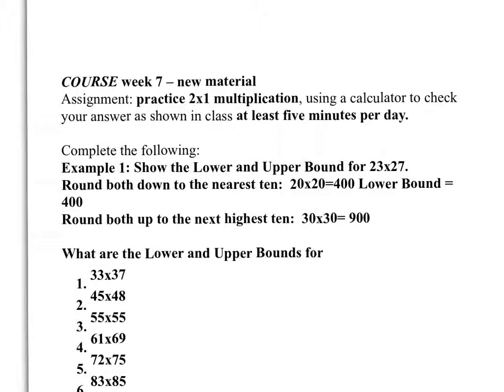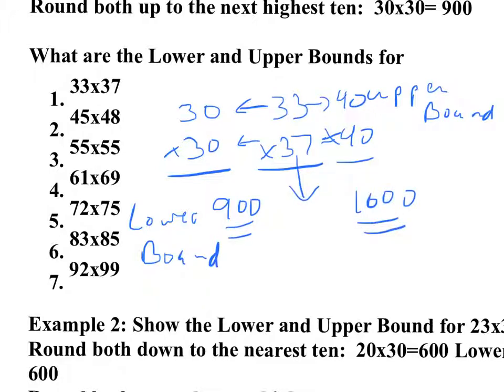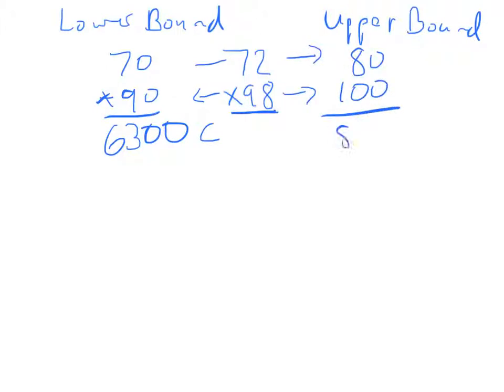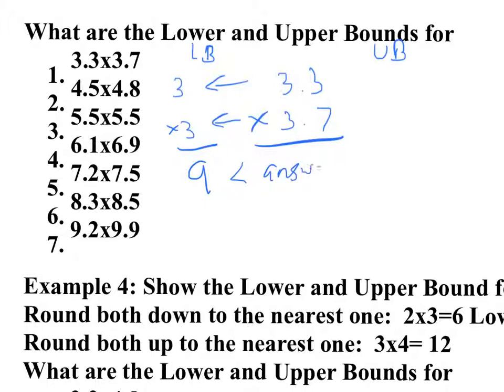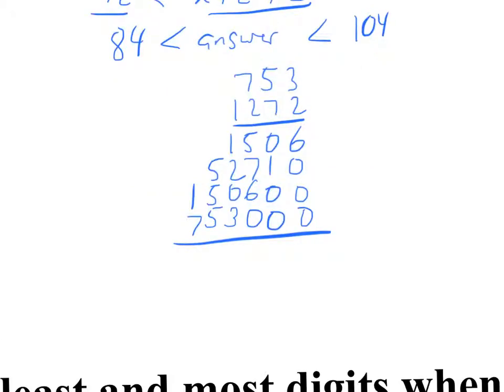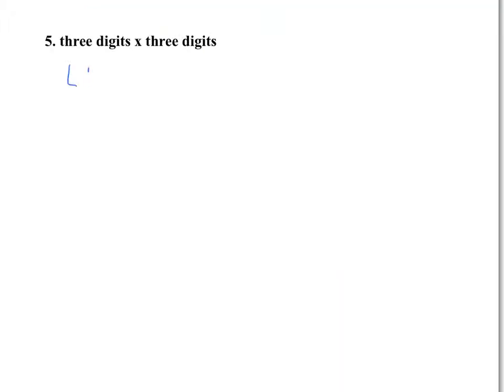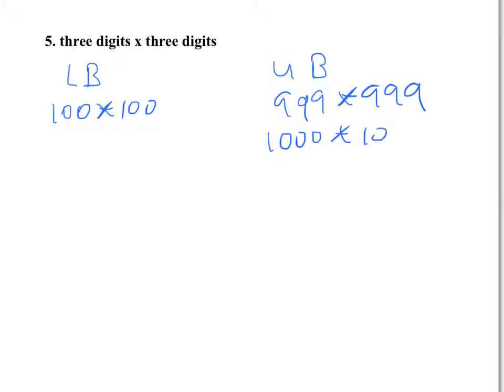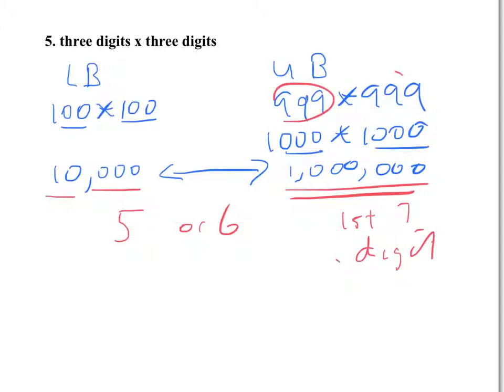Mental math estimation part one